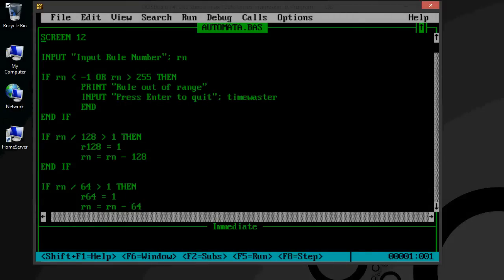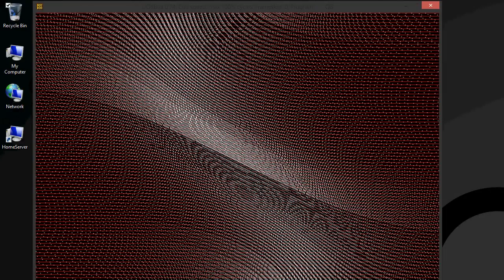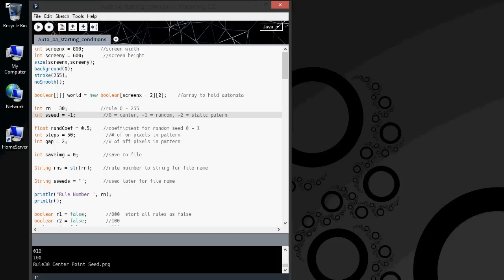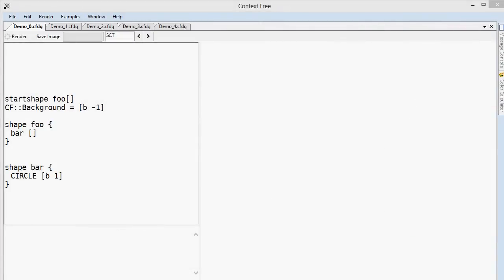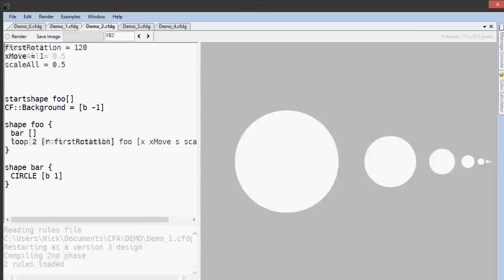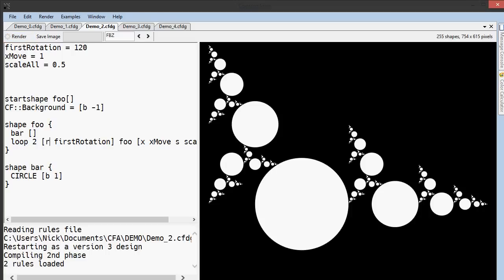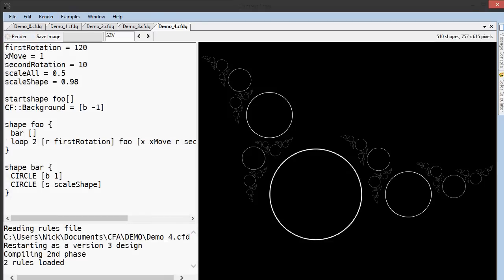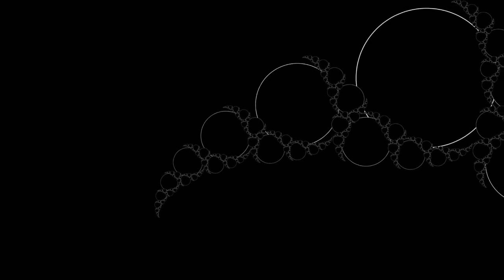Creative Coding - Context Free Art